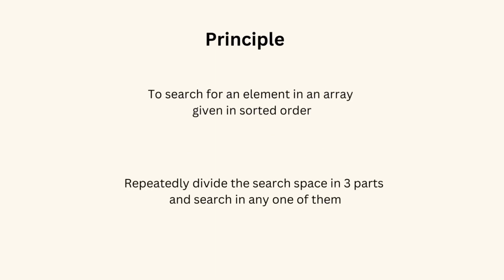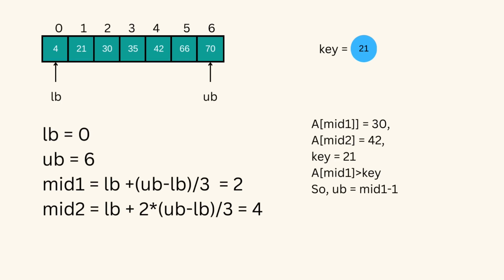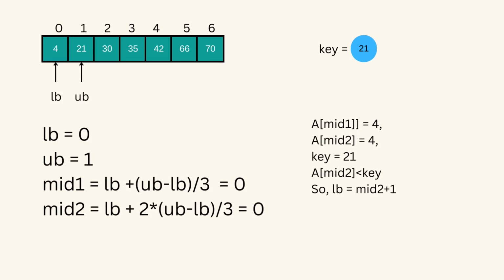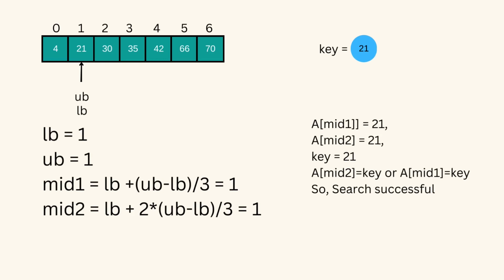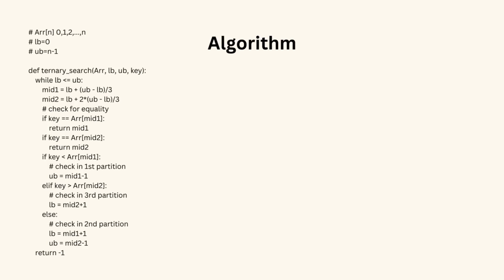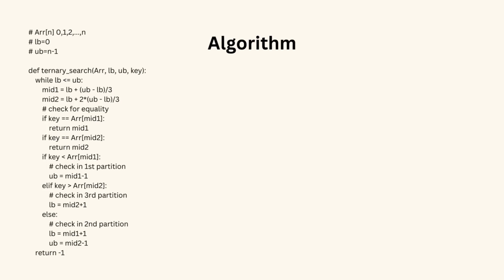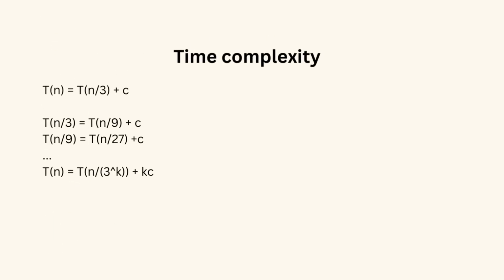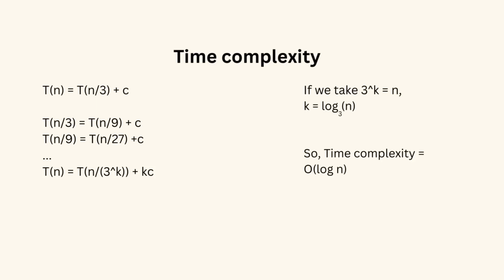Ternary search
This video explains working of ternary search, its algorithm, principle and derives the time complexity.